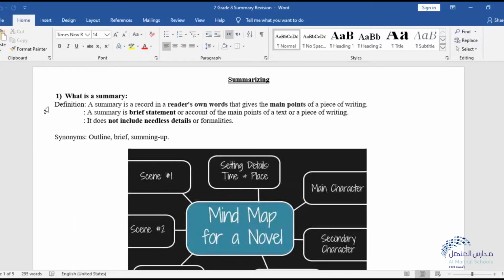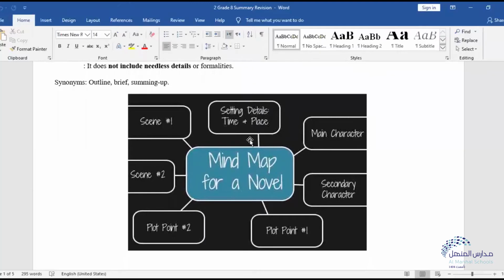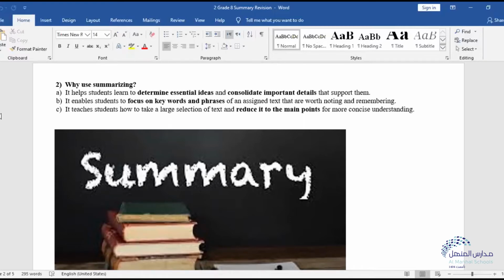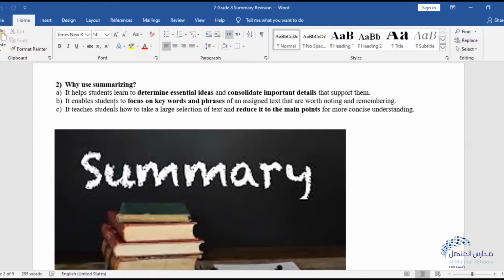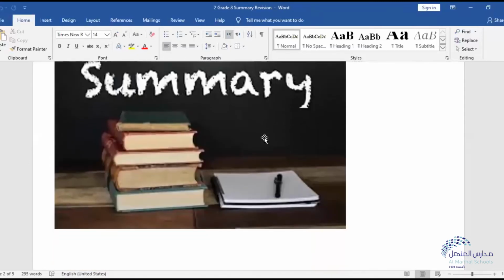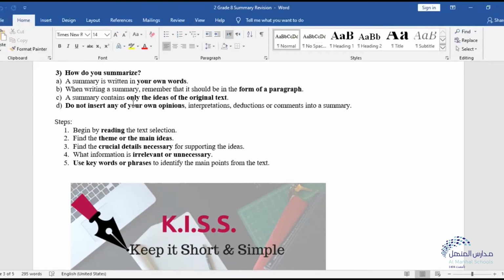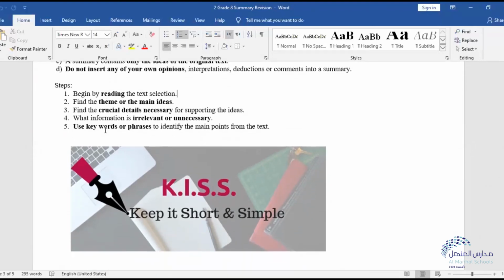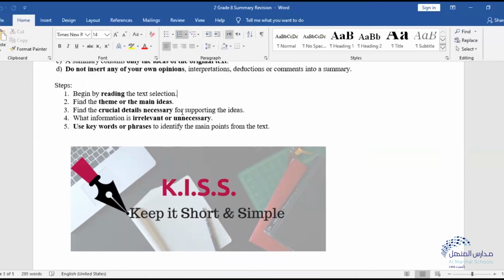12 4 2020 1 Grade 9 Revision Summarizing